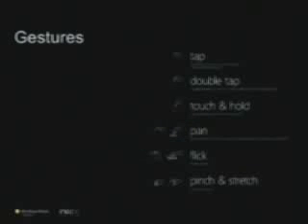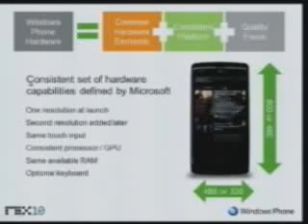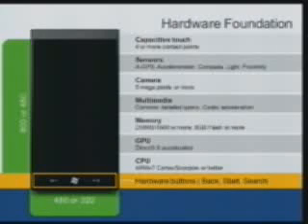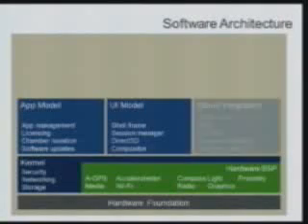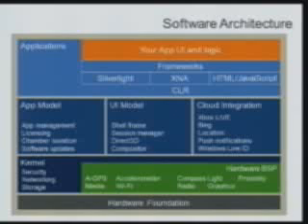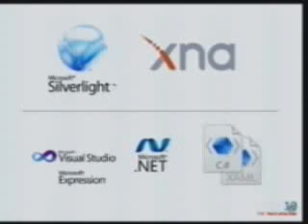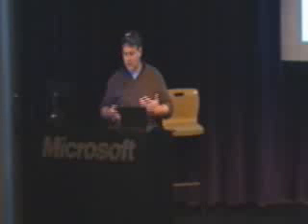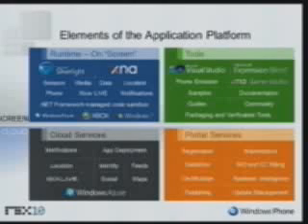Windows Phone 7 Presentation Part 2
Dave Drach of Microsoft Emerging Business Team gives a presentation about Windows Phone 7 - Part 2